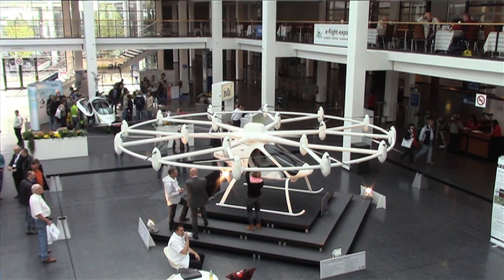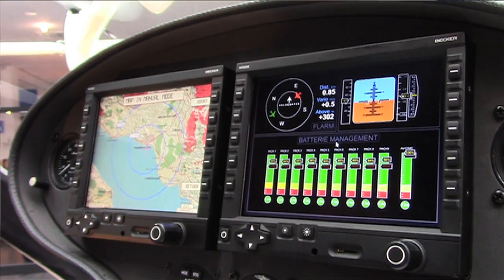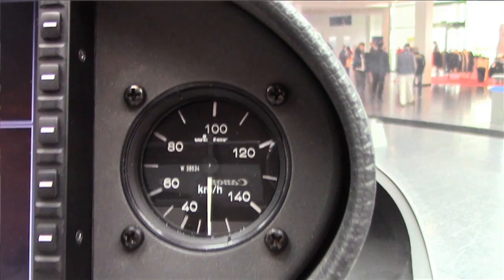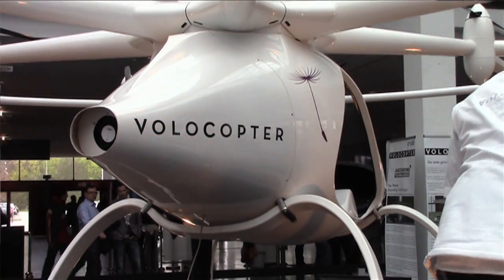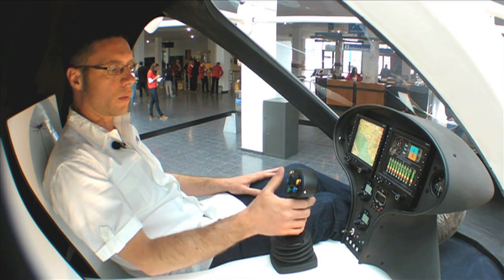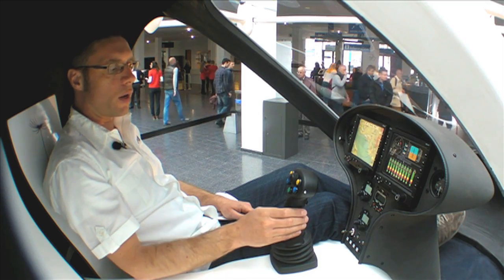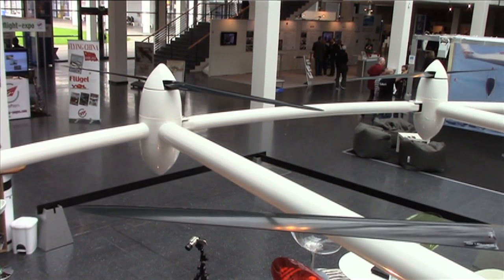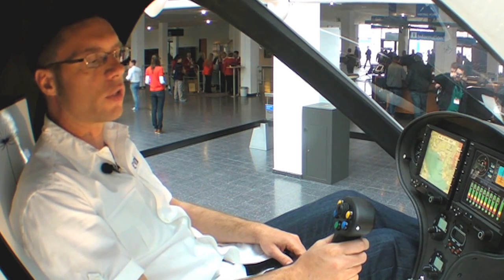Volocopter Debuts at Aero 2014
At Aero 2014, a German company called E-volo drew lots of attention with its unique Volocopter, a multiple rotor electric helicopter design that flew unmanned last fall.  The next step is to improve battery capacity and perhaps design a hybrid version.